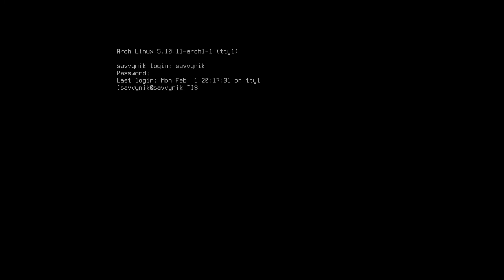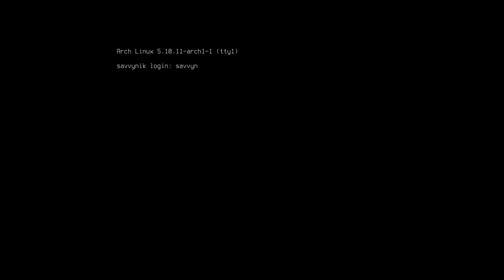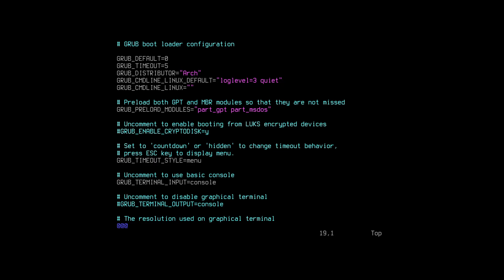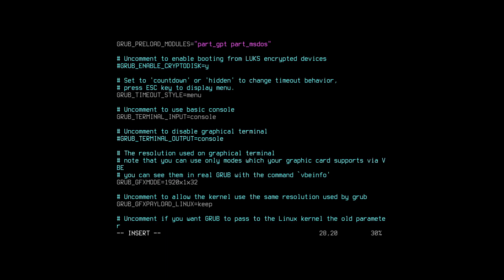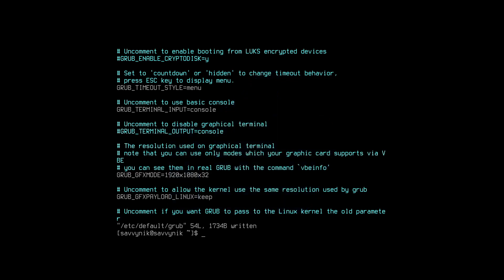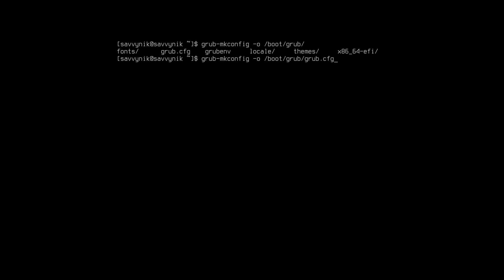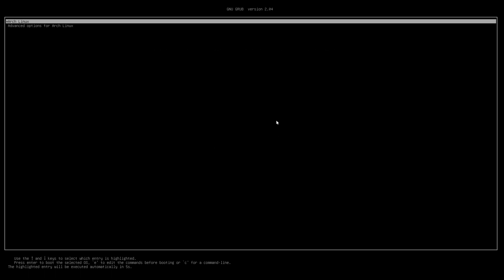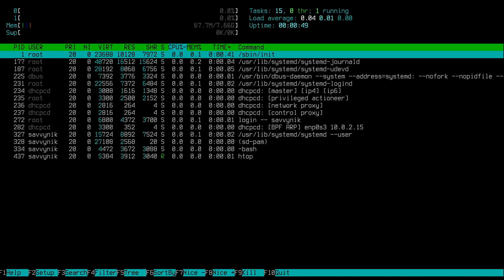Setup the Resolution in the Linux Console - My Arch Linux Console doesn't take up the entire screen!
Setup the Resolution in the Linux Console (2021). If your Arch Linux Console doesn't take up the entire screen then run through the steps to Change the Resolution in the Linux Console using Arch Linux (2021). This Arch Linux Tutorial is intended for beginners. This tutorial/guide will show you fix the Linux Console Resolution so you can use the entire screen! This doesn't take long but can make a world of difference. The tty is important to set things up with Arch or on any other Linux Distro so it's nice to know how to set your fonts in the Linux Console.

This tutorial will require some intermediate knowledge of Linux commands in a terminal.  A great reference is the Arch Linux wiki page which has install instructions and we’ll base the install off their suggested installation procedure.  If you get lost or need more information please refer to their documentation